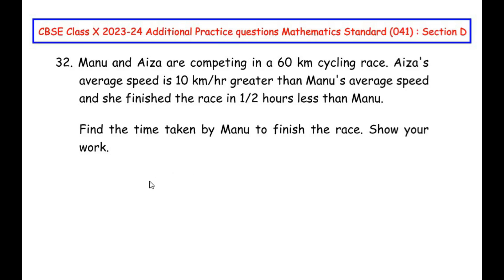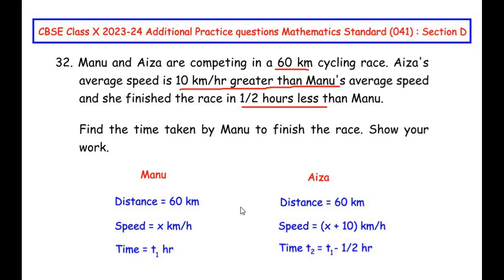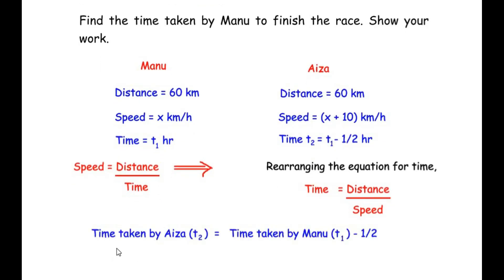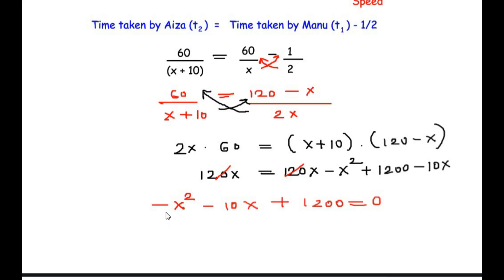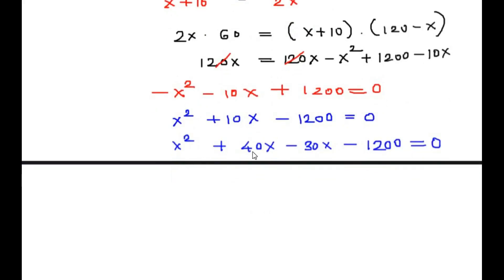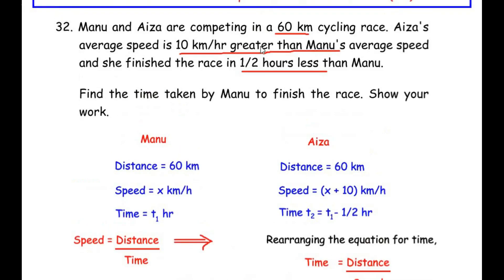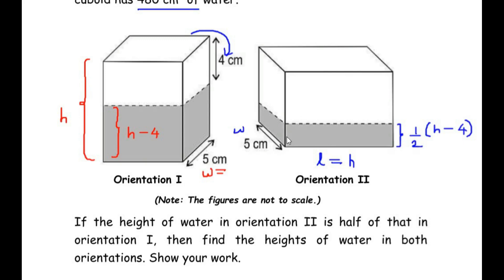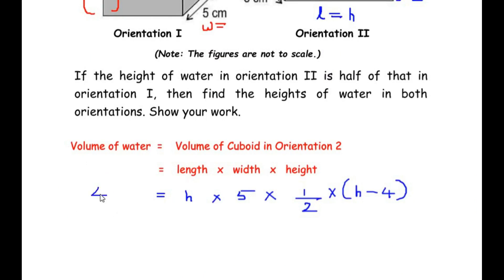Q32 - Manu and Aiza are competing in a 60 km cycling race. (includes OR question)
This video explains two examples from "Quadratic Equations" Chapter.
The question is referred from CBSE class 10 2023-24 Additional Practice questions Mathematics Standard.

Questions with timestamp :

00:28 - Manu and Aiza are competing in a 60 km cycling race. Aiza's average   speed is 10 km/hr greater than Manu's average speed and she finished the race in 1/2 hours less than Manu.
Find the time taken by Manu to finish the race. Show your
work.

                                                               OR

09:21 - Shown below is a cuboid with water in two different orientations. The length, breadth and height of the cuboid are distinct. The cuboid has 480 cm³ of water.
If the height of water in orientation II is half of that in orientation I, then find the heights of water in both orientations. Show your work.